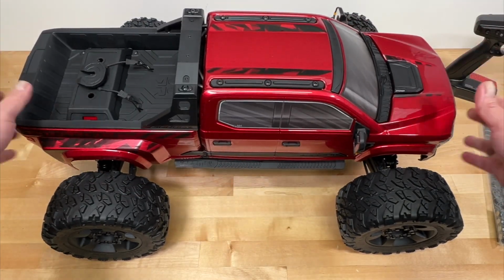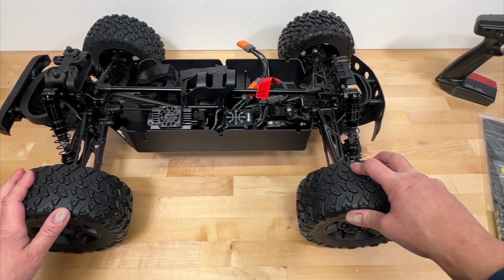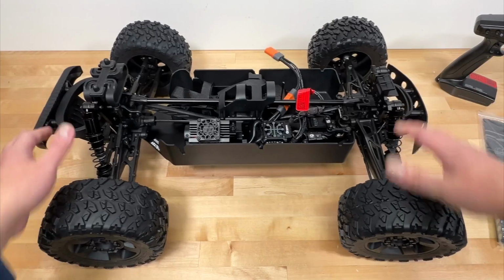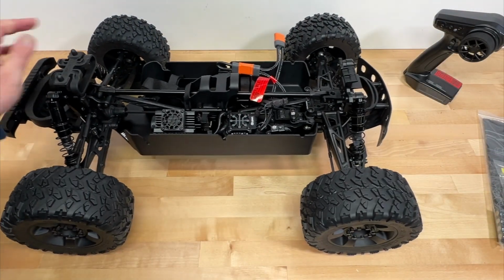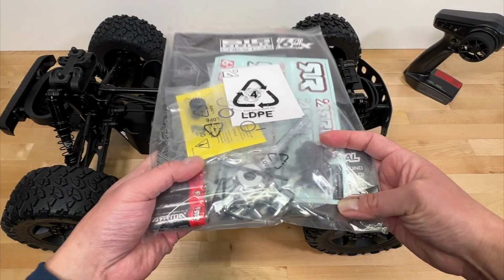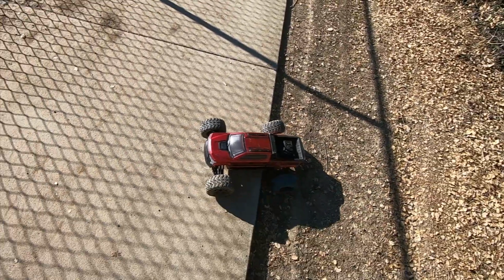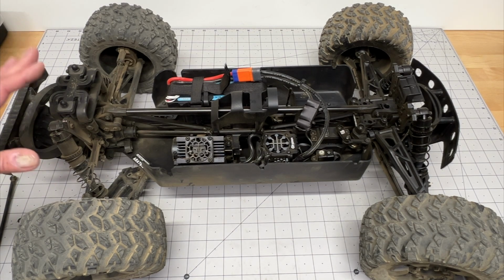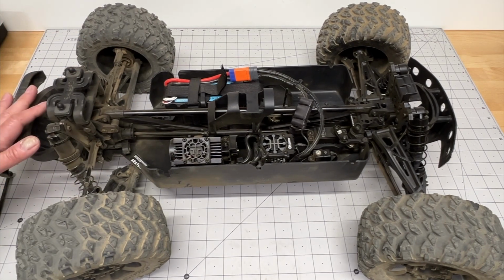Arrma 1/7 Big Rock Crew Cab 6S - First Look and Drive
We take the 1/7 Arrma Big Rock Crew Cab 6S out of the box, examine it on the bench, and then take it out for a bash!